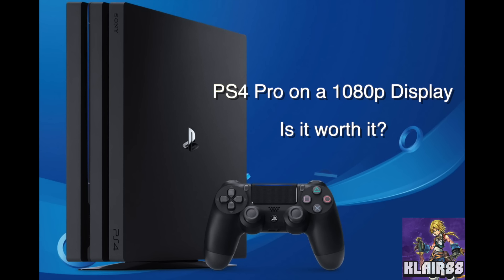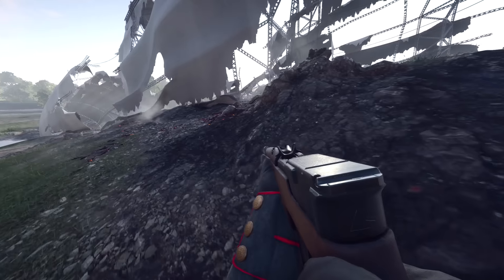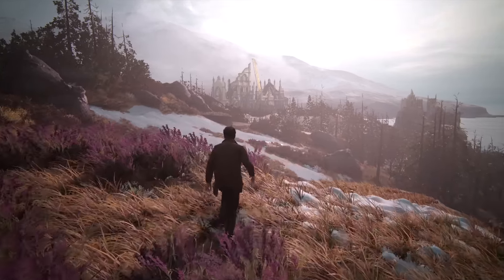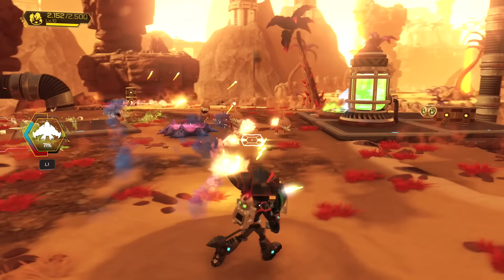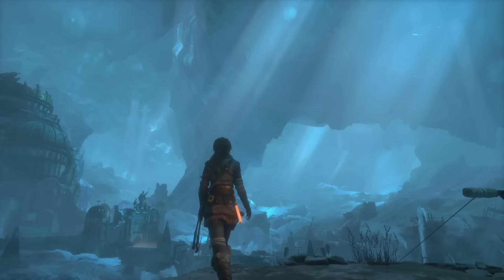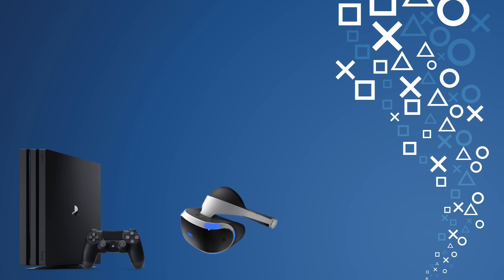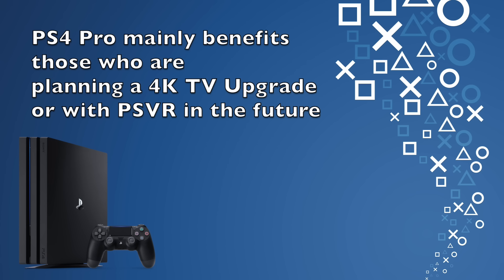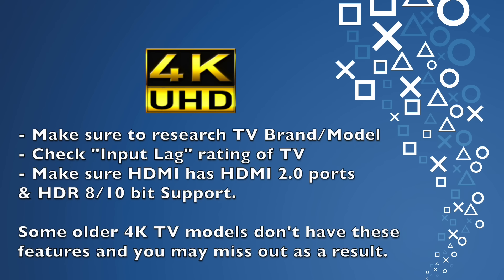My Experience with a PS4 Pro w/ a 1080p TV. Is it Worth it?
I've been using a PS4 Pro on a 1080p monitor only for a few weeks and wanted to post my thoughts & Opinion on if the PS4 Pro is worth it if you only use a 1080p Display.

My PlayStation/Trophy Hunter Discord Server!